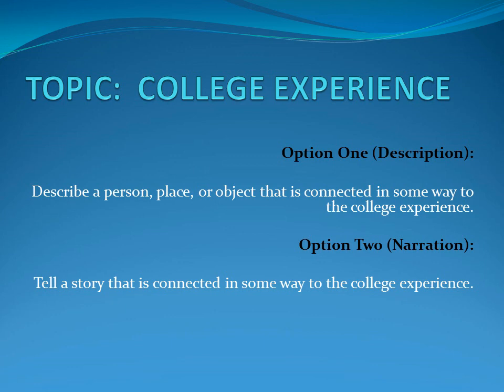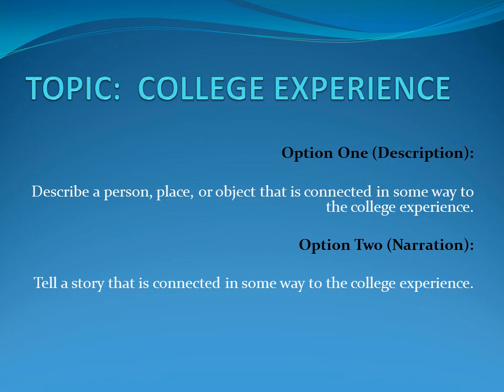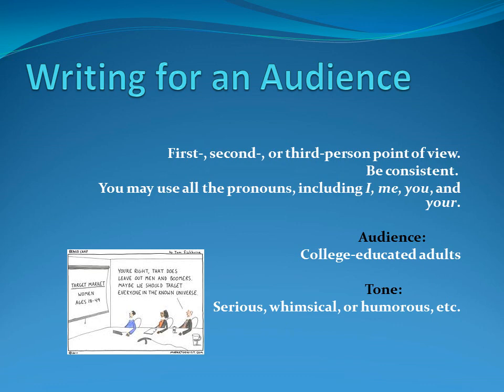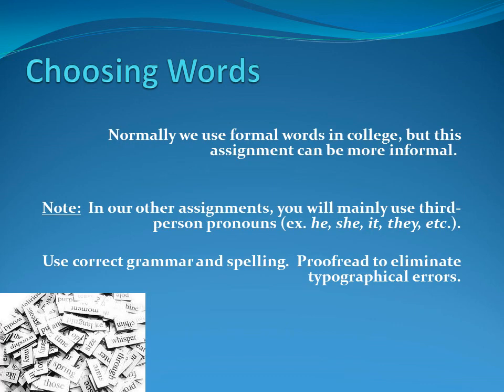Essay 1 Youtube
Essay 1 Presentation with Audio